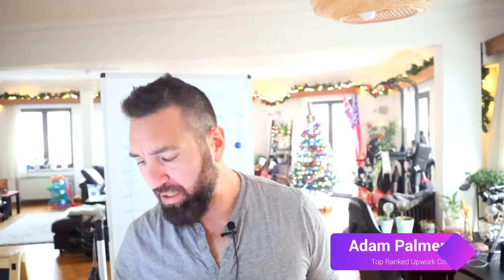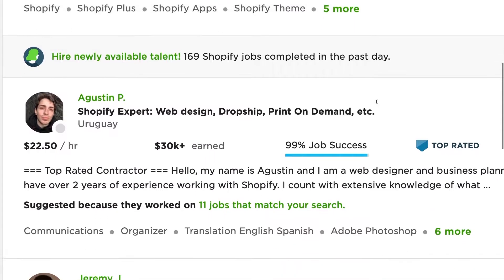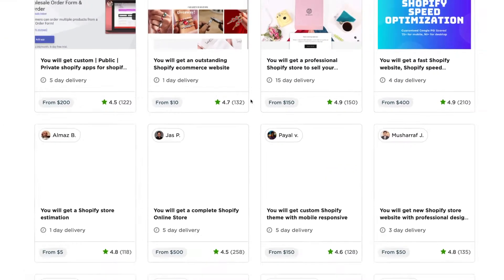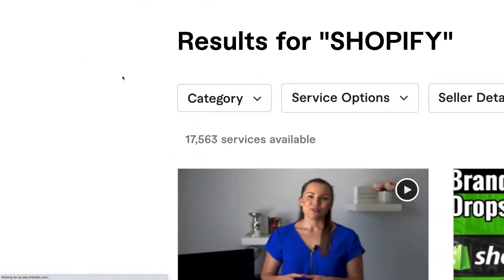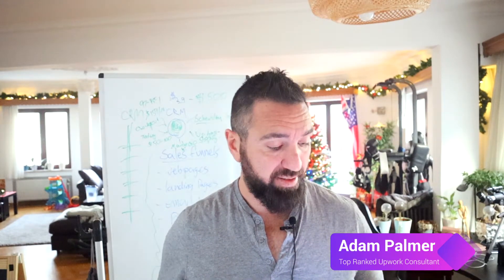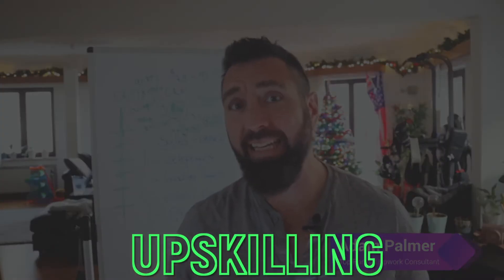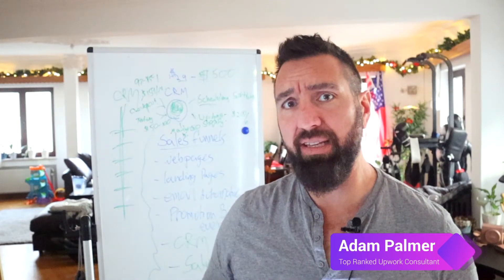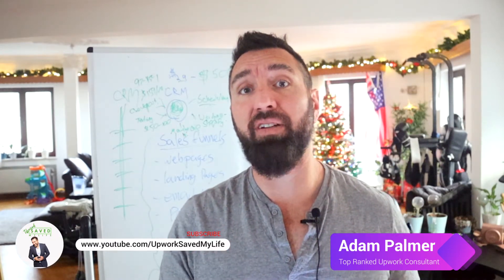RANKING Gigs on Upwork and Fiverr 2021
Channel By a Top-Rated Upwork Freelancer With More Than $900,000+ In Earnings

I want to teach you how to work from anywhere in the world and help you make 10x more than what you’re making now per hour.
Think it’s crazy? It’s EXACTLY what happened to me and I can’t wait to share.

Before I go through what I’m doing on Upwork, please let me explain what Upwork is NOT.
Upwork is not a get rich quick scheme or a passive income play. You’re going to have to work for it and you’re going to need to smarten up.

I realize that’s not everyone’s cup of tea, but for those of you who can appreciate the work can earn upwards of $8,000/ week. Yeah, not chump change right? This is what you can earn in one week.